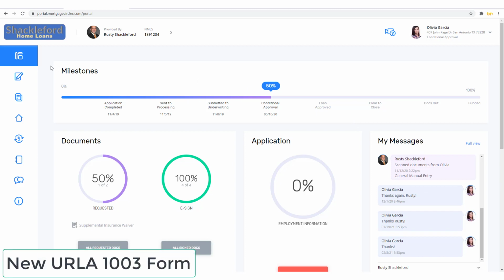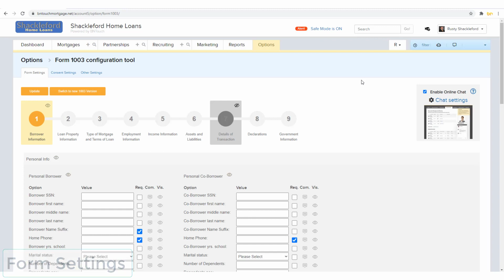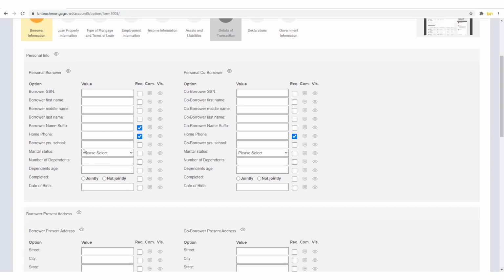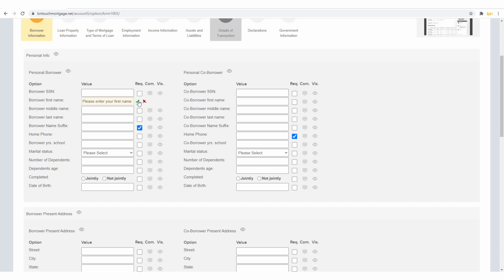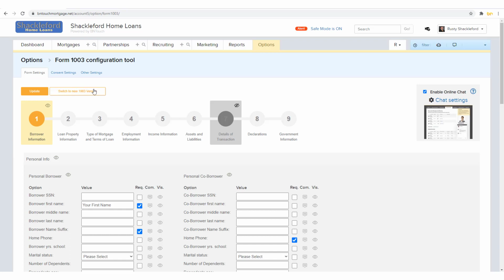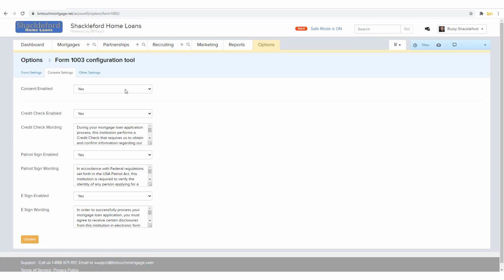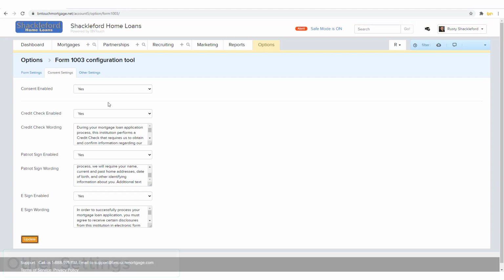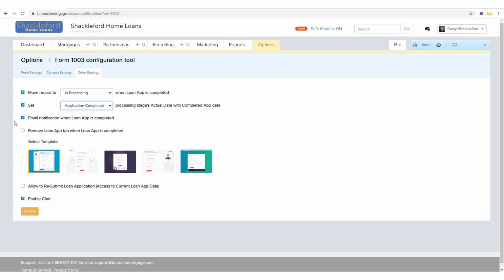BNTouch 1003 Form Settings: Configure URLA Options Tutorial (2026)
The BNTouch 1003 (URLA) form is fully configurable from the Options tab. This 5-minute tutorial walks through the three sub-tabs that control which fields show, what comments appear, and what happens when a borrower finishes.

In this video:
0:00 — Why the 1003 needs to be easy for borrowers (drop-off prevention)
1:00 — Showing/hiding fields per section + eyeball toggle to hide sections
2:00 — Adding field-level comment boxes for guidance and instructions
3:00 — Switching the form version (warning: partial completions get lost)
4:00 — Consent settings sub-tab (custom consent prompts)
5:00 — Other settings: auto-move borrower to next pipeline step on completion, enable chat

The pipeline auto-move on completion is the underused feature. Set it once, the form does the routing.